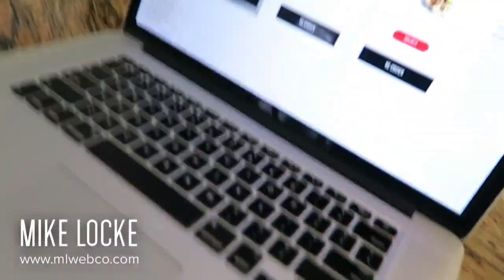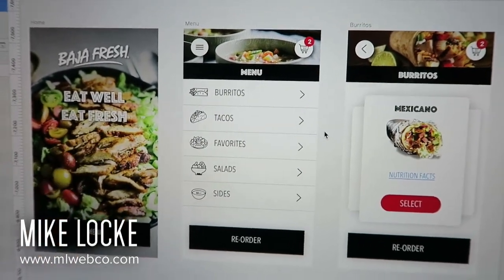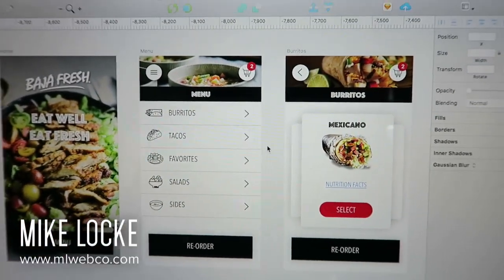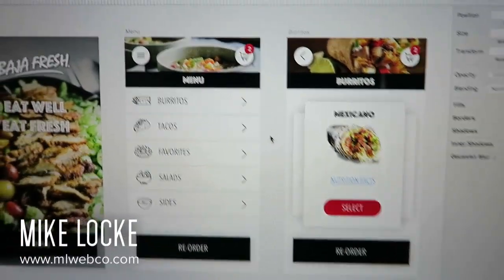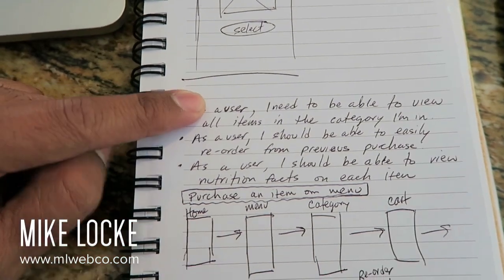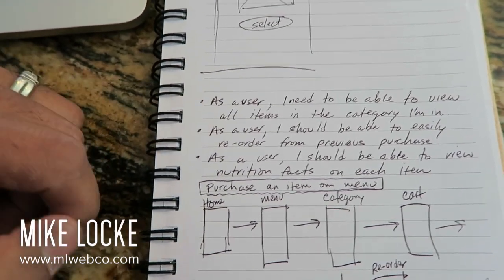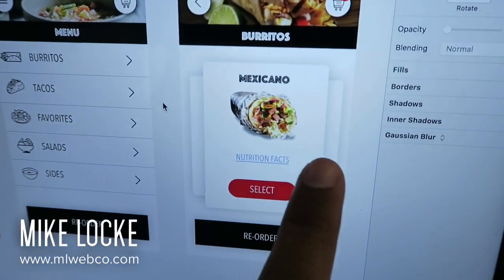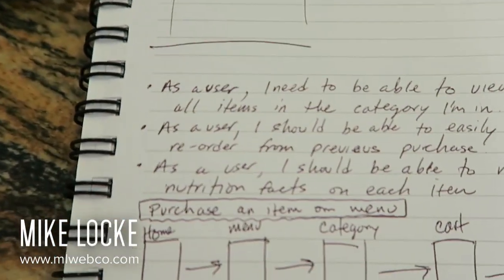A Detailed Glimpse into My UI/UX Design Prep Work - Requirements & User Stories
- In this video, I share a glimpse into my UI/UX Design process and specifically show you what requirements and user stories are and how I do my prep work.